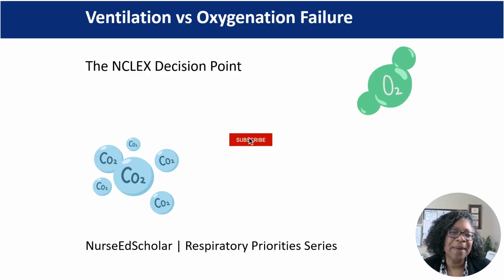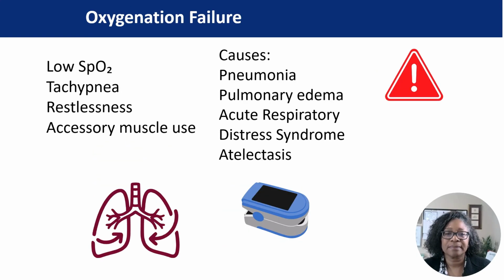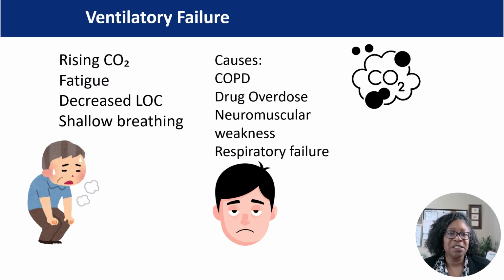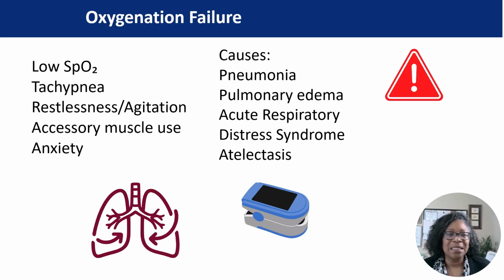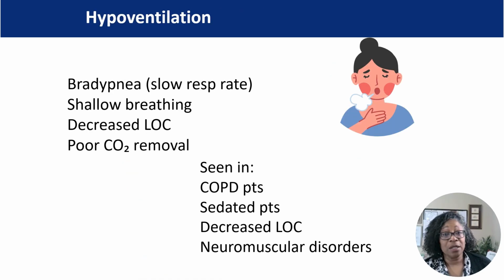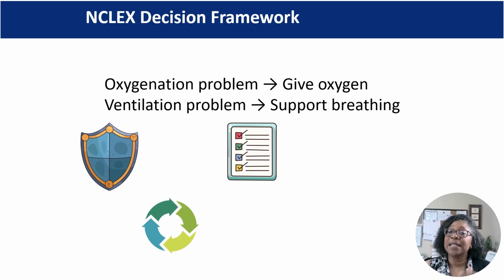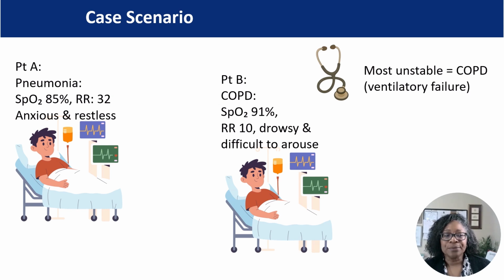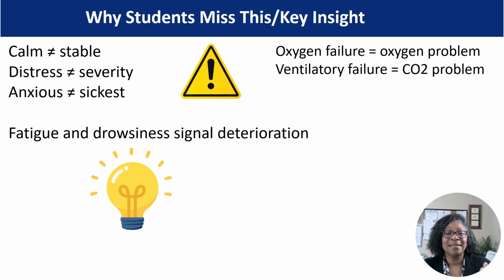Ventilation vs Oxygenation Failure: The NCLEX Decision Point You Must Know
One of the most important concepts in respiratory nursing, and one of the most tested topics on the NCLEX, is understanding the difference between oxygenation failure and ventilatory failure.

Many nursing students struggle with this because both conditions involve breathing problems, but they require very different interventions.

In this lesson from the NurseEdScholar Respiratory Priorities Series, you will learn how to quickly recognize the difference between:

👉 Oxygenation problems (low oxygen)
👉 Ventilation problems (rising CO₂)

and how to make the correct clinical decision under pressure, just like the NCLEX expects.

In this lesson, you will learn:

• The difference between oxygenation failure and ventilatory failure
• How to recognize rising CO₂ levels (hypercapnia)
• Signs of respiratory fatigue and hypoventilation
• Why is a decreased level of consciousness a critical warning sign
• How to identify early vs late respiratory deterioration
• The exact NCLEX decision framework for respiratory questions

NCLEX Focus
This concept appears in questions related to:
• COPD and CO₂ retention
• Pneumonia and hypoxia
• Respiratory failure
• Oxygen therapy vs ventilatory support
• Prioritization and patient safety

If you understand this lesson, you will be able to answer multiple NCLEX respiratory questions with confidence.

🎓 About NurseEdScholar
NurseEdScholar is a Digital Nursing Institute designed to help nursing students think critically, recognize patterns, and succeed on the NCLEX.

New lessons every week covering:
• Respiratory Priorities
• Clinical Judgment
• Pharmacology Safety
• Electrolytes & ABGs
• Cardiac Priorities